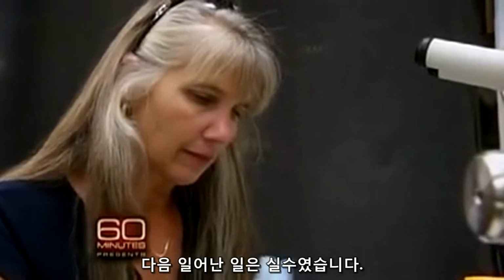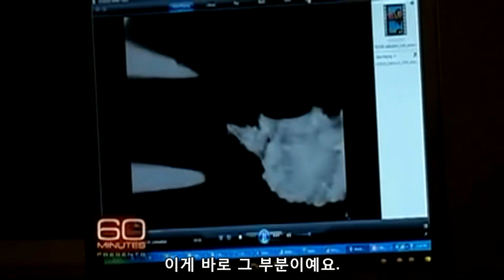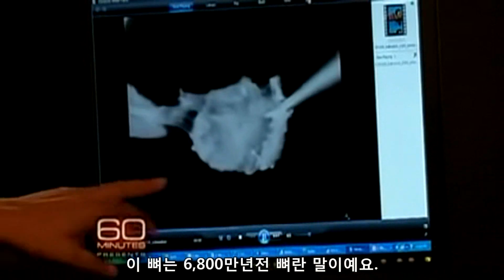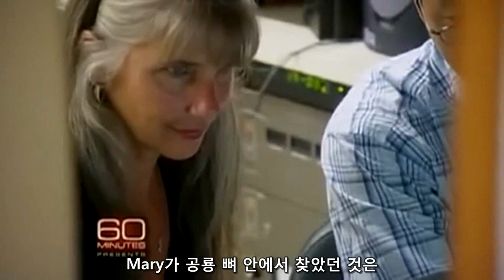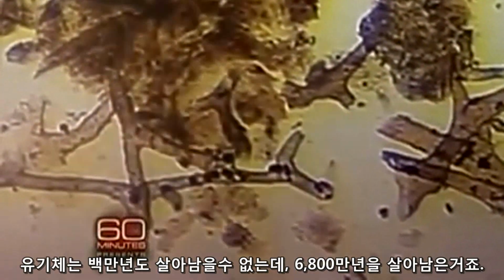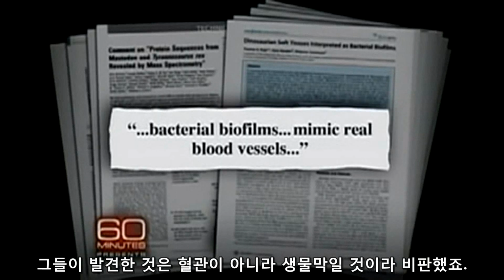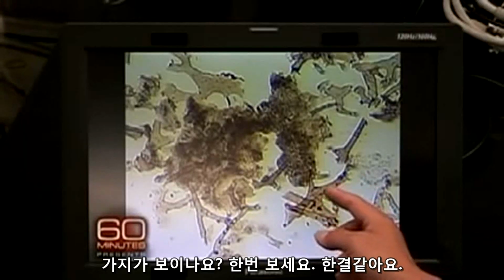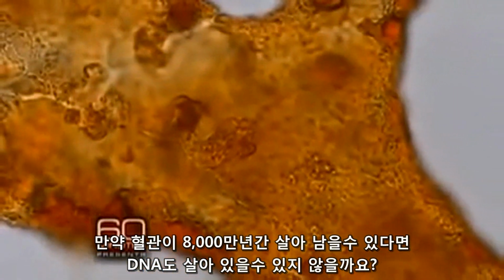공룡의 뼈에서 발견된 연부 조직과 혈관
진화론자들은 그 동안 공룡이 수천만년전에 멸종했다고 주장해 왔습니다. 하지만 성경에는 공룡이라고 생각되는 동물을 묘사하고 또 수많은 고대 유물들에는 사람이 공룡을 그리거나 조각해놓은 것들이 많이 발견되었죠.
과연 공룡은 정말 수천만년 된 걸까요? 진화론자들의 연대 측정은 정확한 것일까요?

(욥 40:15) 이제 내가 너와 함께 만든 비히못을 보라. 그가 소처럼 풀을 먹는도다.
(욥 40:16) 이제 보라, 그의 강함은 그의 허리에 있고 그의 힘은 그 배의 중심에 있도다.
(욥 40:17) 그는 그의 꼬리를 백향목같이 움직이고 돌들로 된 그의 힘줄은 함께 얽혀 있도다.
(욥 40:18) 그의 뼈들은 강한 놋 조각들 같고, 그의 뼈들은 철 빗장들 같도다.
(욥 40:19) 그는 하나님의 길에서 으뜸이며, 그를 만든 이가 자신의 칼로 하여금 그에게 다가가게 할 수 있느니라.
(욥 40:20) 모든 들짐승들이 노니는 산지가 정녕 그에게 먹이를 내느니라.